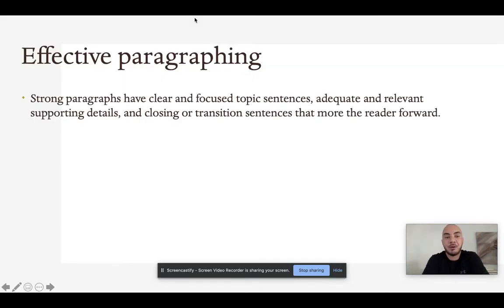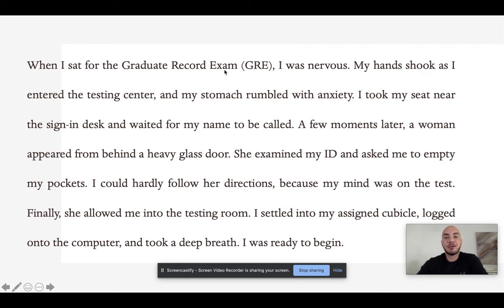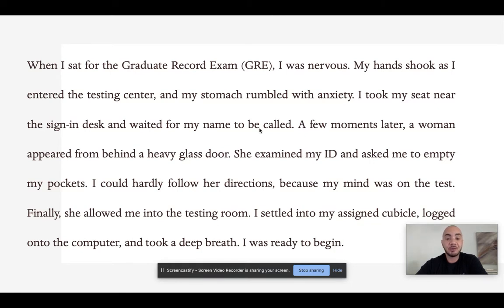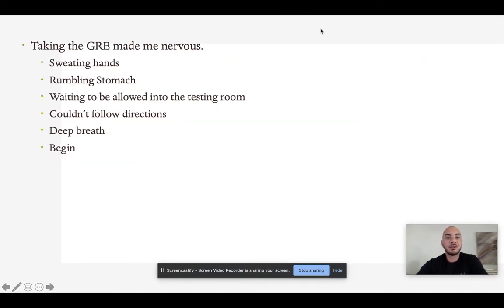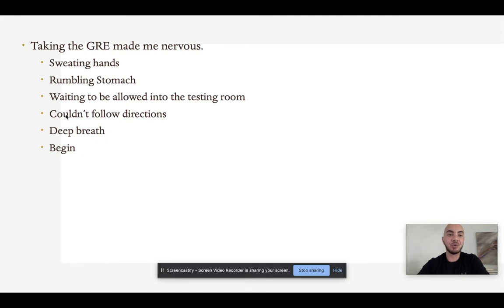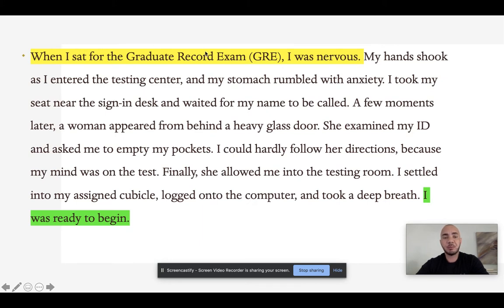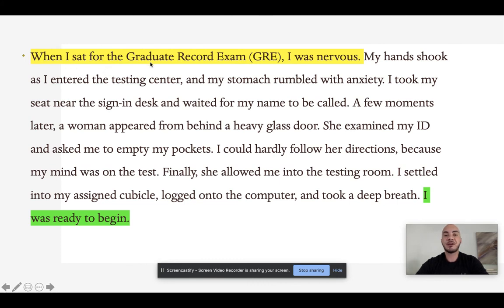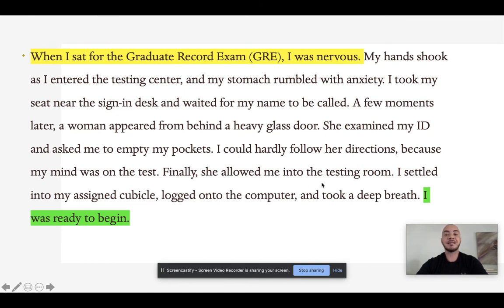Untitled: Aug 20, 2020 3:59 PM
This video provides an example of effective narrative paragraphing.